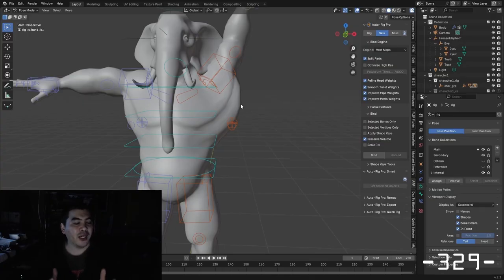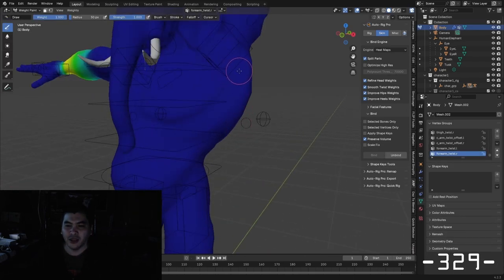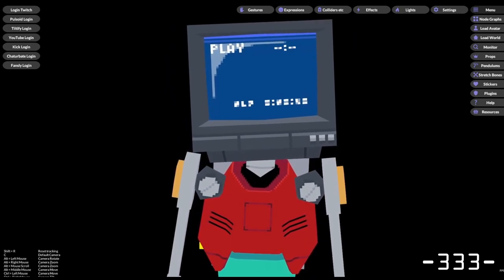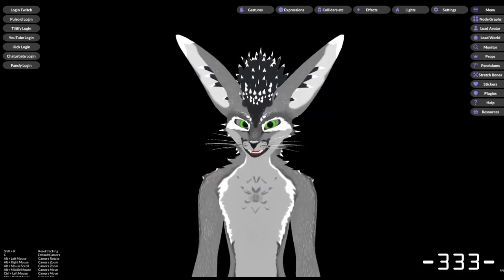RECAP! Nov 24 - 30 | November. Done. Hello December!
For more Blender, Unity, UE5 and 3D Printing: @TylerTashima
For more games andd sillies: @WildeRueYonder
Most OftenLIVE over on Twitch.tv/foxstarr_